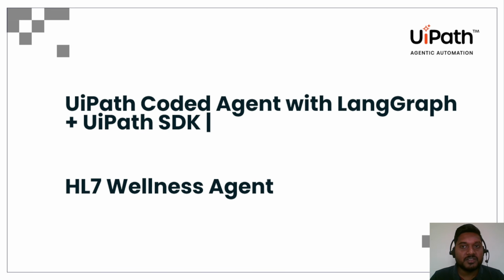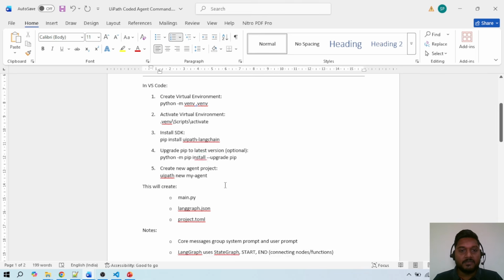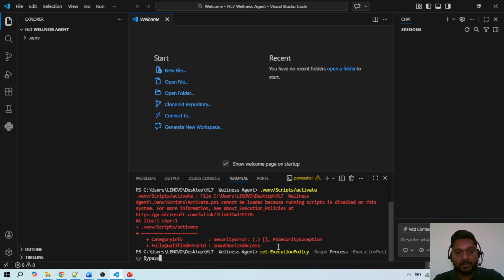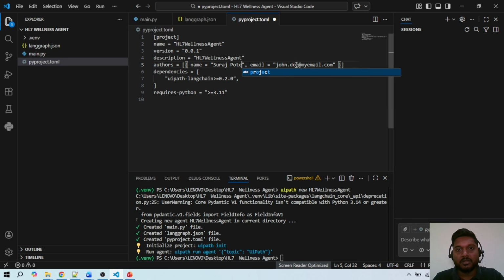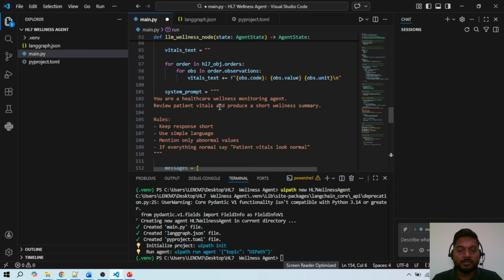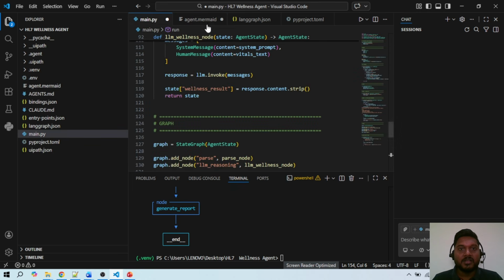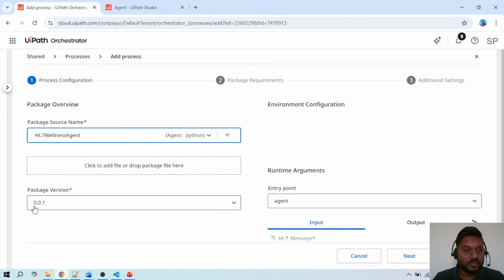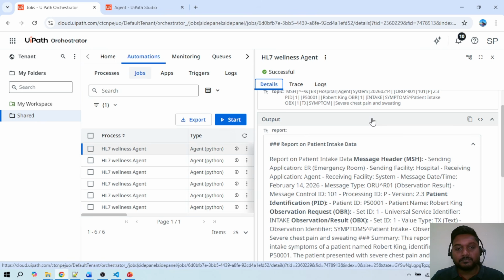UiPath Coded Agent Tutorial | HL7 Wellness AI Agent in Python | Healthcare Agent | LangGraph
In this tutorial, we build a Healthcare Wellness AI Agent using UiPath Coded Agent, HL7 messages, LangGraph, and Python.

Healthcare systems exchange clinical data using HL7 messages. In this video, we create an AI agent that parses HL7 observations and generates wellness insights that can trigger automation workflows.

This end-to-end demo shows how agent-based automation can be applied in healthcare integration scenarios.

What you’ll learn in this video:
• What is a UiPath Coded Agent
• How HL7 messages work (PID, OBR, OBX segments)
• Building an AI wellness agent using LangGraph
• Running coded agents using UiPath CLI
• End-to-end healthcare automation example

This example demonstrates how AI agents can interpret clinical observations and support healthcare automation workflows.

Technologies used:
UiPath Coded Agents
LangGraph
Python
HL7 Messaging
AI Agents
Healthcare Automation

If you’re interested in AI agents, RPA, healthcare automation, and UiPath development, this channel will focus on real-world implementations.